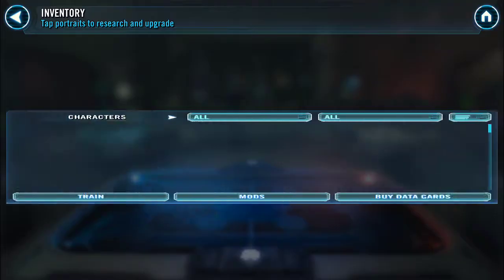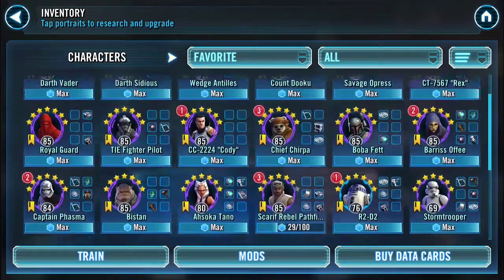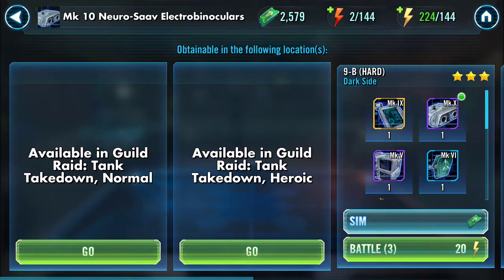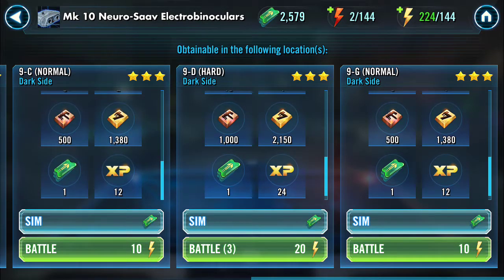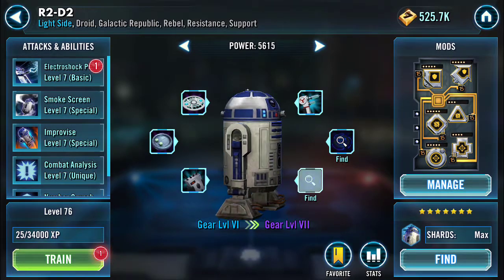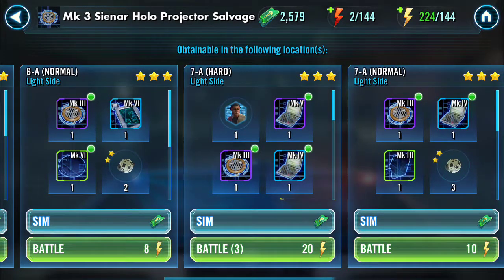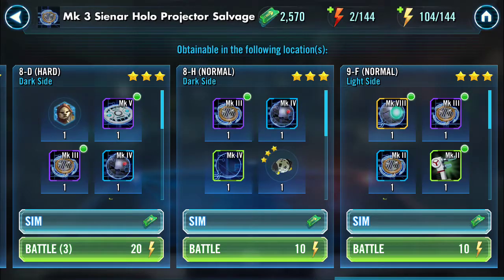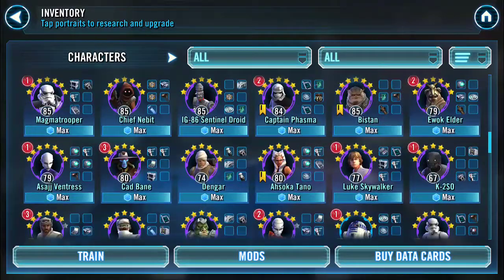Swgoh farming tips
How to find gear for ur toons.